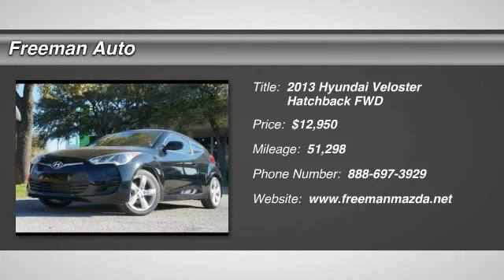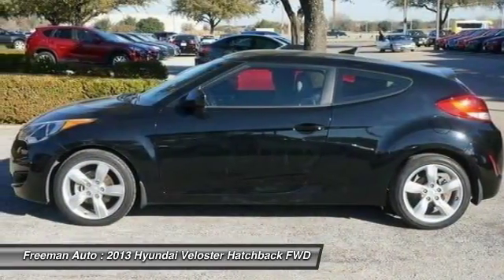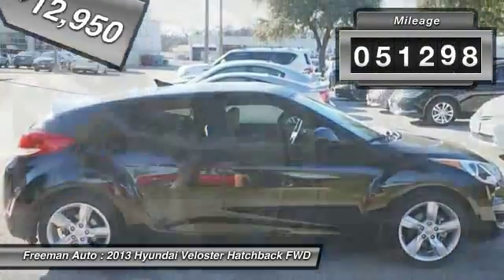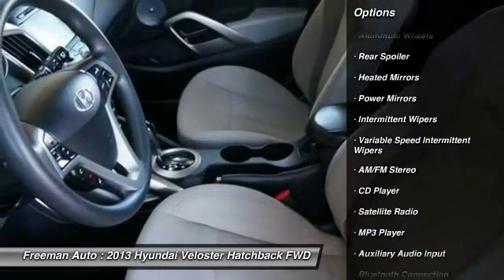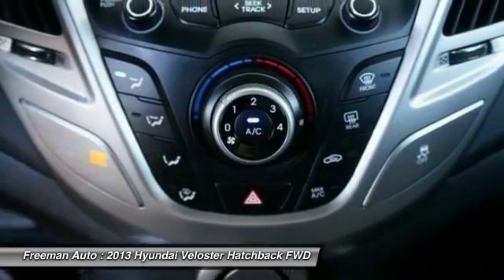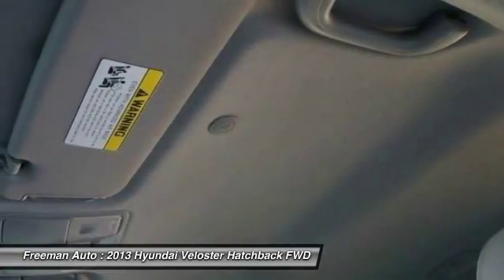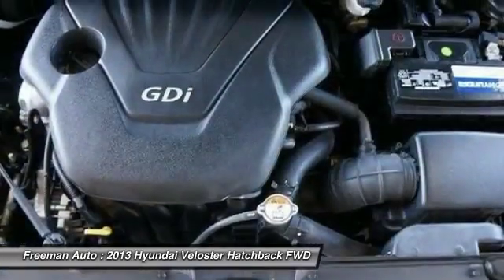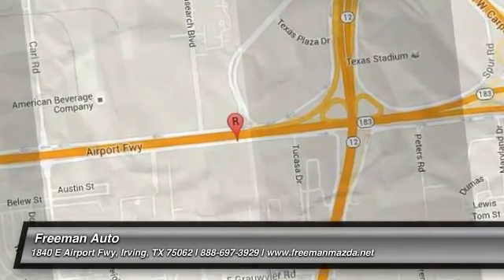2013 Hyundai Veloster Irving TX DU127816A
2013 Hyundai Veloster

Freeman Auto
1840 E Airport Fwy

This outstanding example of a 2013 Hyundai Veloster w/Black Int is offered by Freeman Mazda.This wonderfully fuel-efficient vehicle offers a supple ride, quick acceleration and superior styling without sacrificing MPGs. The Hyundai Veloster w/Black Int will provide you with everything you have always wanted in a car -- Quality, Reliability, and Character.This is the one. Just what you've been looking for.More information about the 2013 Hyundai Veloster:Hyundai is blurring class lines with the Veloster. It's got two doors like a coupe yet it's shaped like a hatchback. No matter what you call it, the Veloster is designed to win over just about everyone. With attractive and unique asymmetrical styling and a sporty demeanor, the Veloster is loaded with standard features that set it apart. Add to that best-in-class interior volume and high-quality materials, with a base price just over $17,000, and the Hyundai Veloster is hard to beat.Strengths of this model include available technology, Sleek, sporty styling, interior space, and fuel efficiency